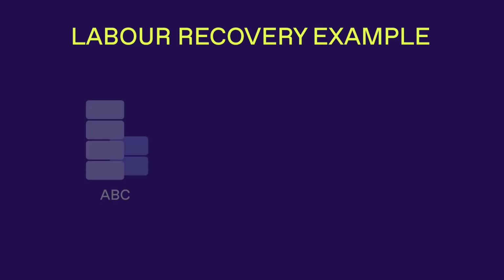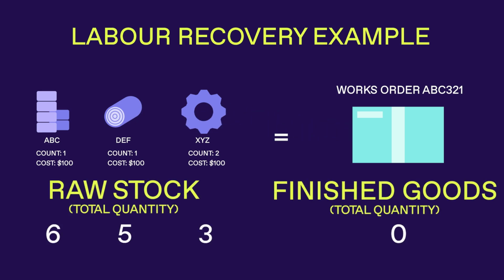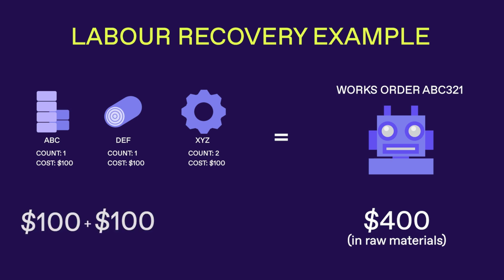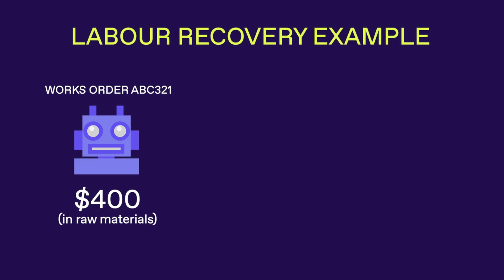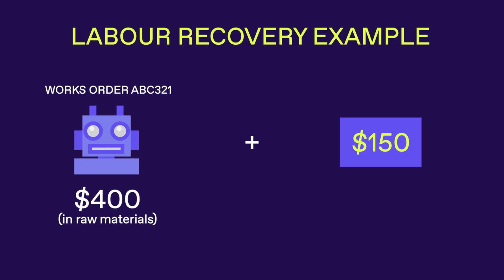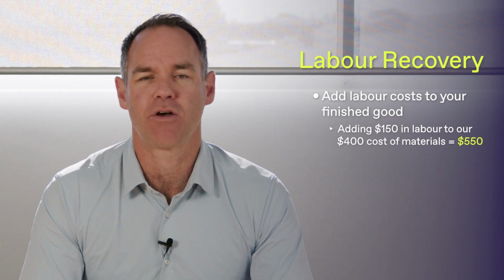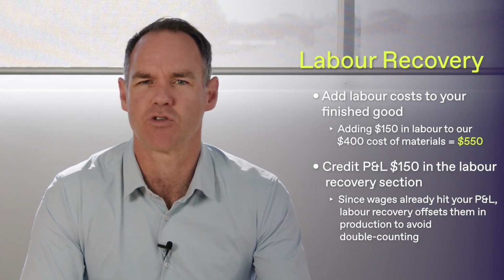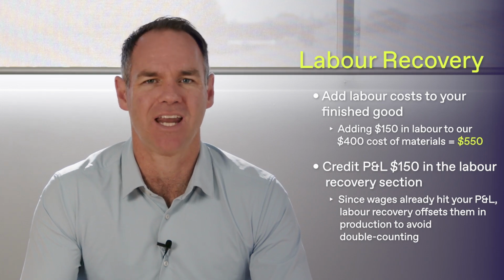What is Labour Recovery? A CFO Explains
Are you accidentally paying for your labour twice? Most manufacturers are—and it’s costing them more than they realise.

In this quick explainer, we break down labour recovery: what it is, why it matters, and how it stops your accounts from lying to you. Learn how to align wages, stock value, and COGS so your margins, quotes, and productivity actually make sense.

If you want to stop guessing and start seeing the real numbers behind your production, this video is for you.